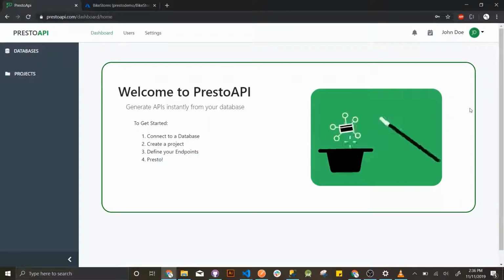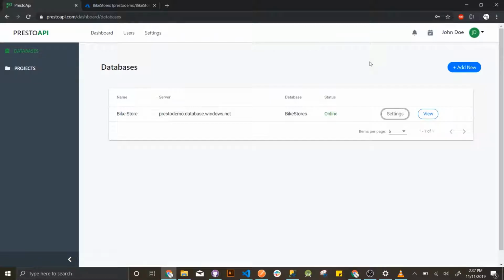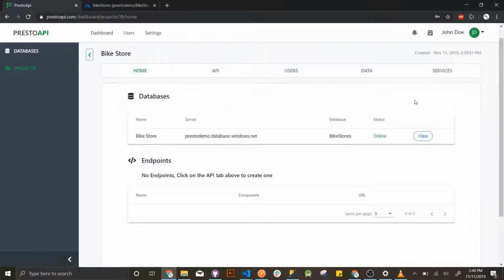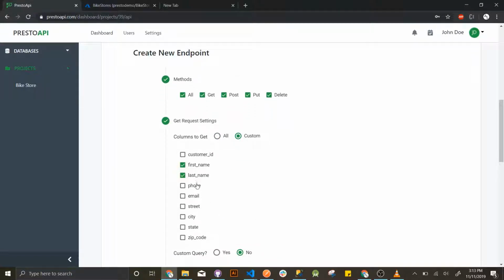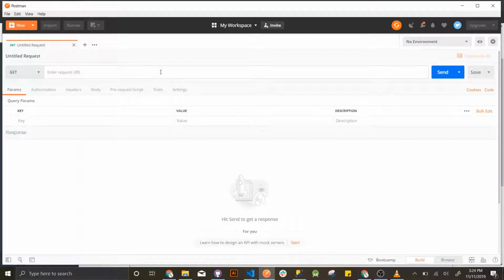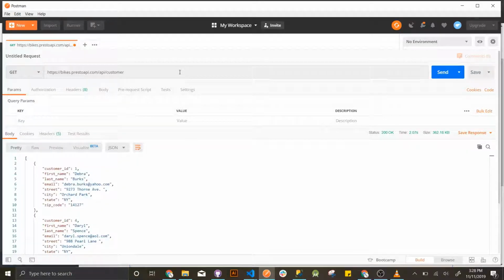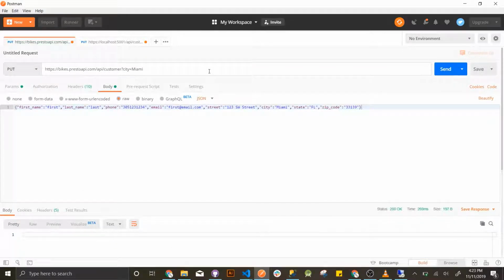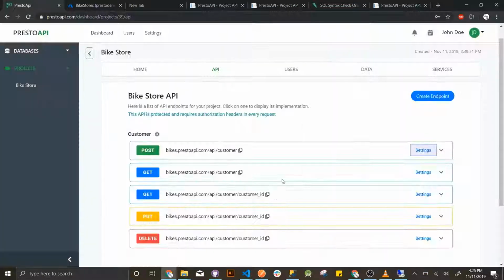PrestoAPI - Generating a RESTful API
This tutorial demonstrates PrestoAPI's ability to connect to a database and generate customizable API endpoints.